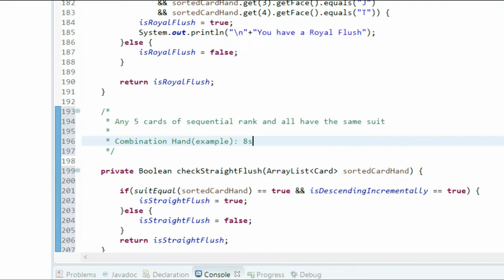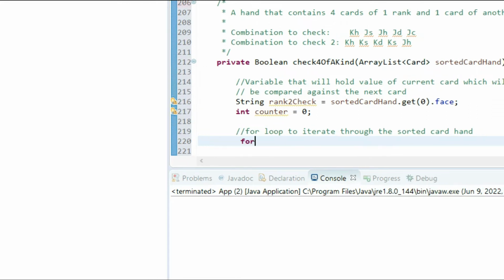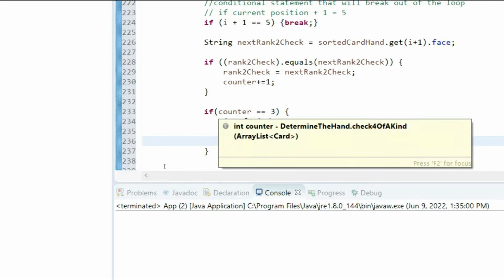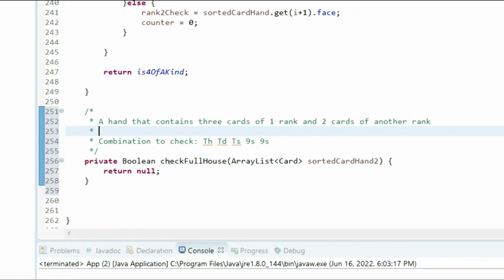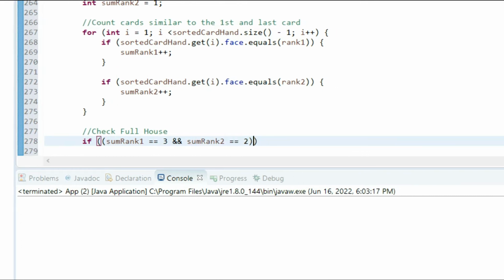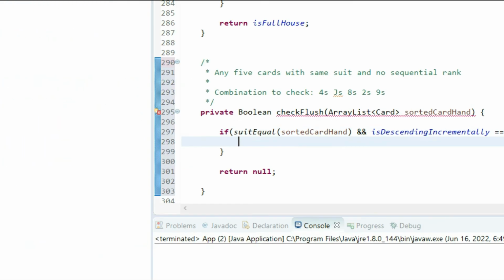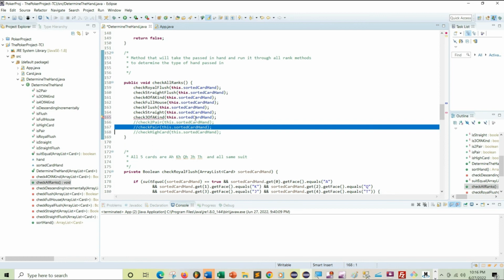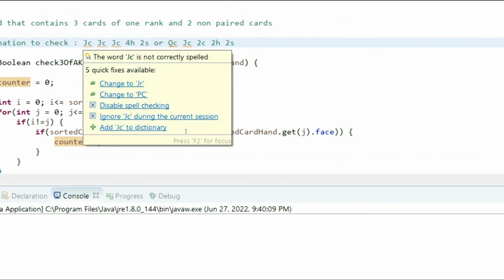Poker Coding Assignment Part 3 (3/4)